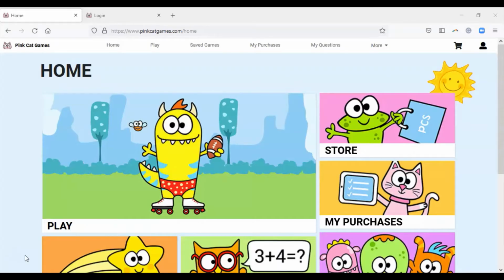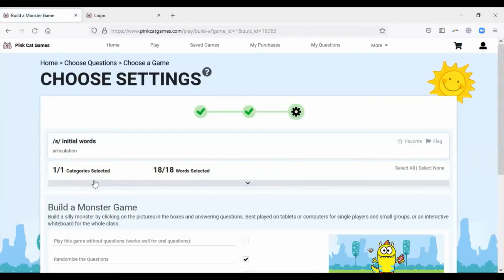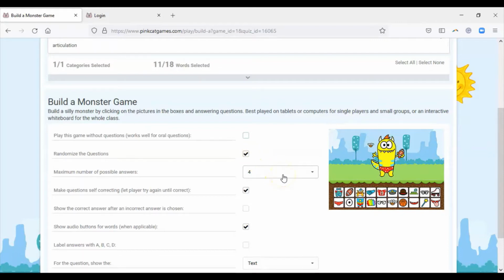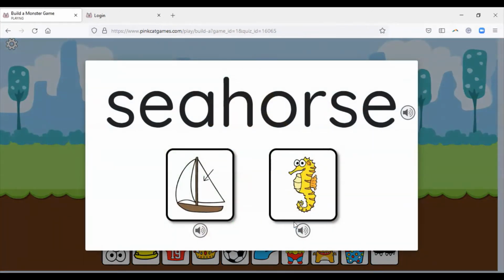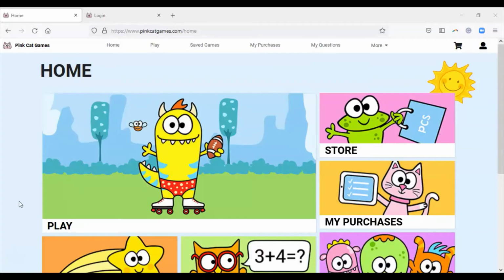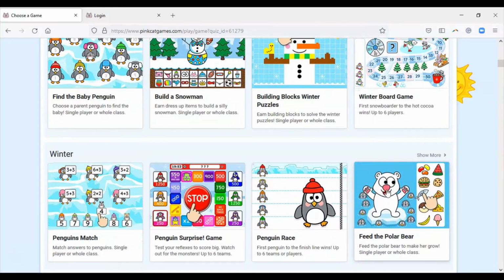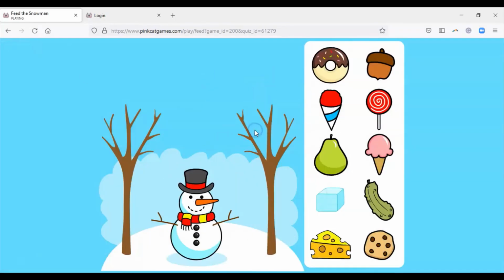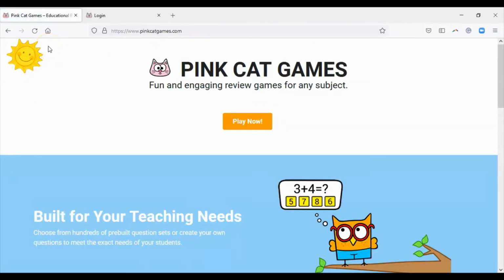How to Use Pink Cat Games for Speech Therapy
In this video, I will be sharing how I use Pink Cat Games for interactive teletherapy activities. I use to address articulation and language, and as a general reinforcement activity. It is now my #1 favorite website for themed telepractice activities to use with my preschoolers. Please note that this is not a promotional video. I’m just sharing what I love!

If you are interested in trying out my Themed Lesson Plans for Preschool and Early Intervention, download this free Snowman Themed Lesson Plan to get you started.

I used themed activities in speech therapy with students of all ages. Here are links to my other winter-themed activities for preschool, elementary, and middle school:

If you want to take the stress out of planning for your telepractice sessions, we have seasonal and full-year bundles available